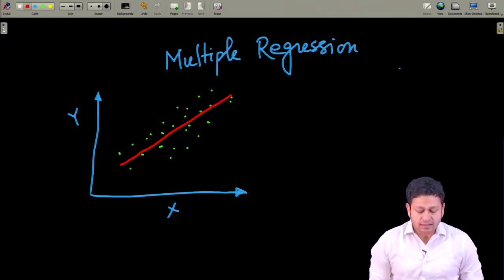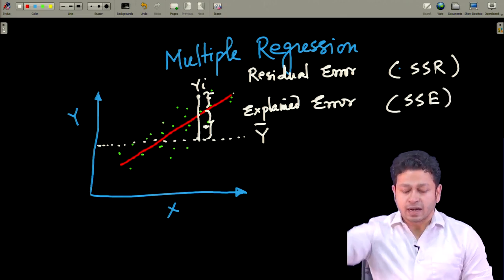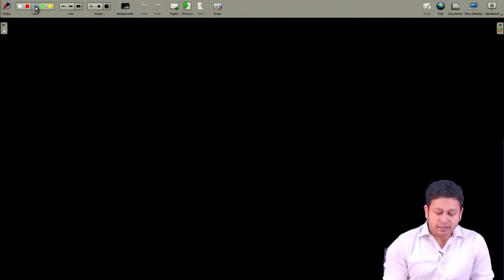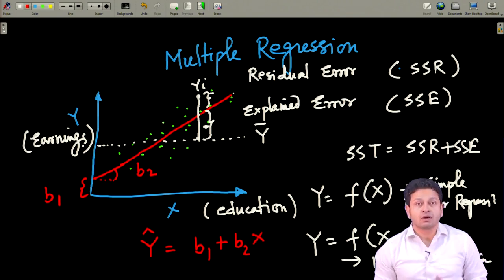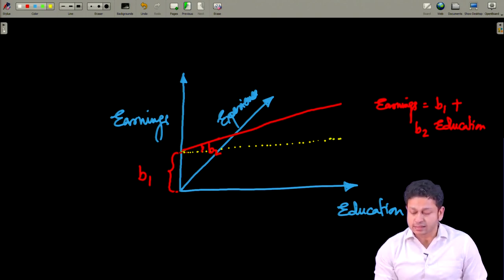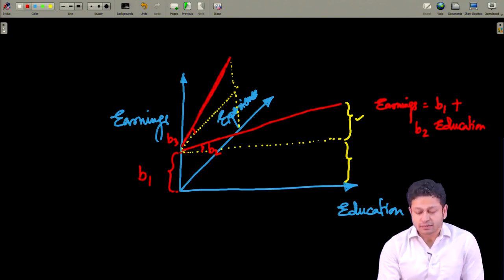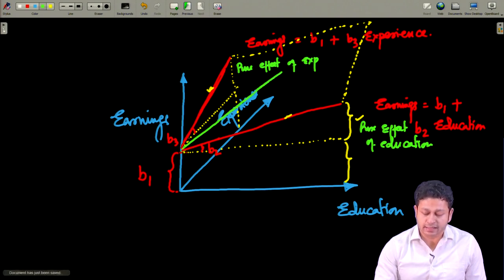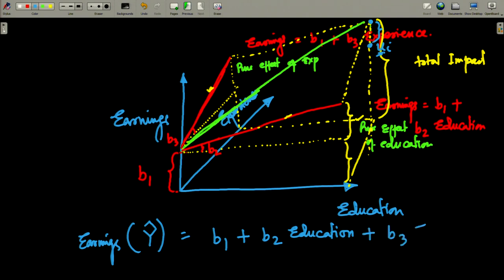Lecture 48: Multiple Regression